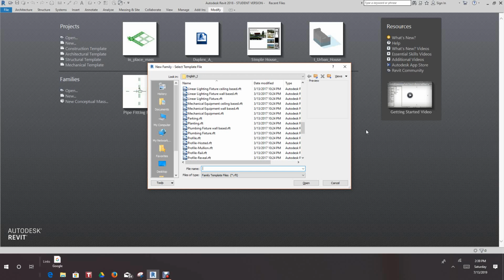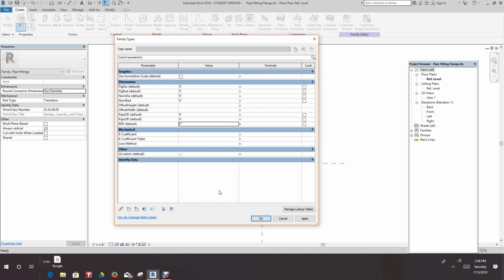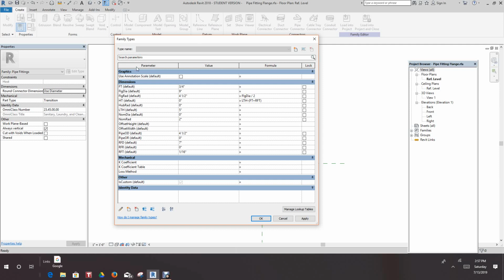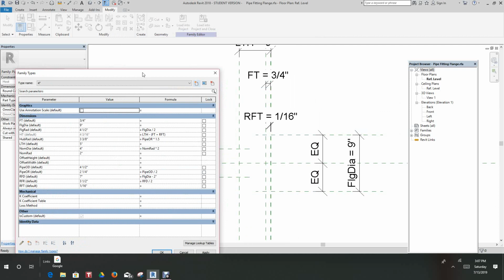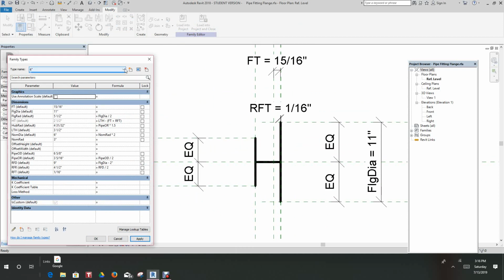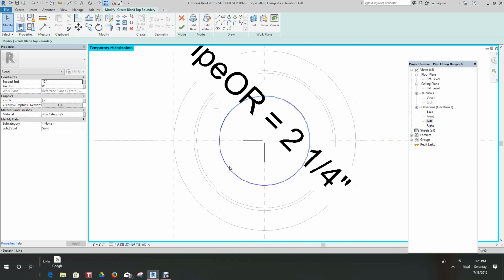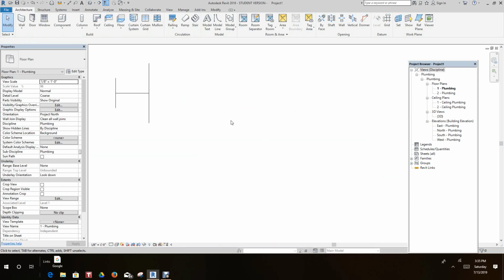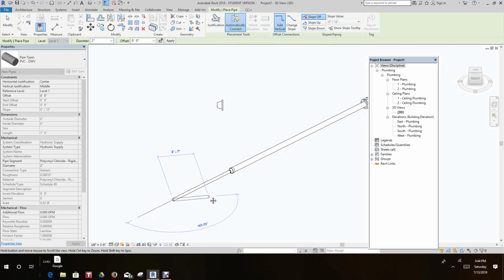Revit Create a Pipe Flange Fitting Advanced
Create Reference planes and labels. Draw single line representations for coarse and medium details levels. Create solids for fine detail level. Create and apply family types.